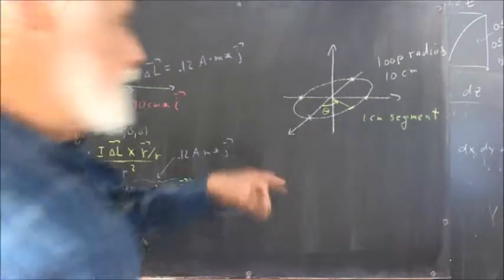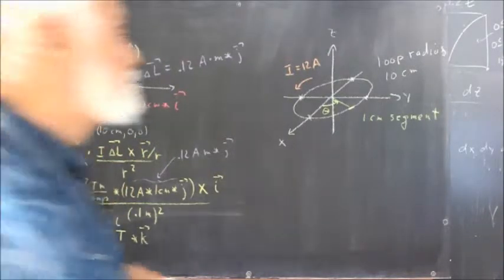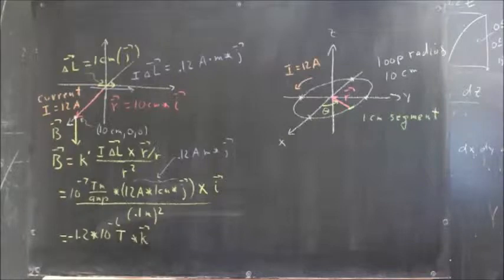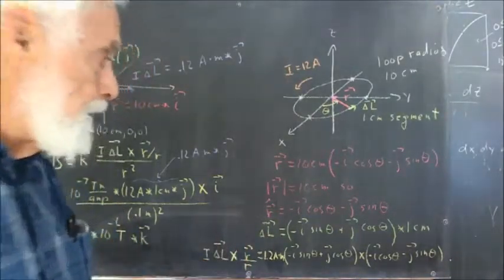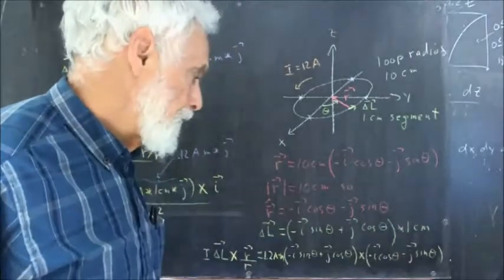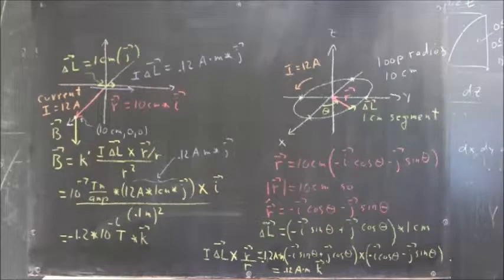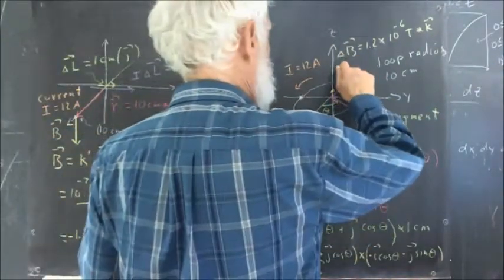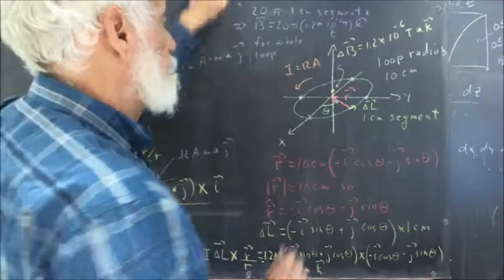232 170 field of current loop at center of loop